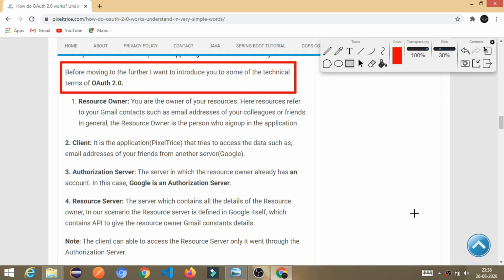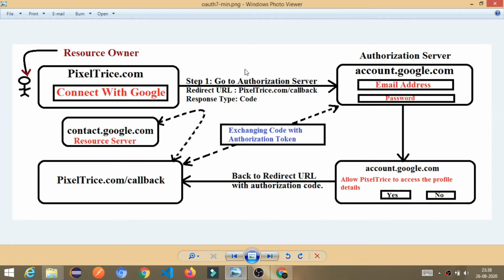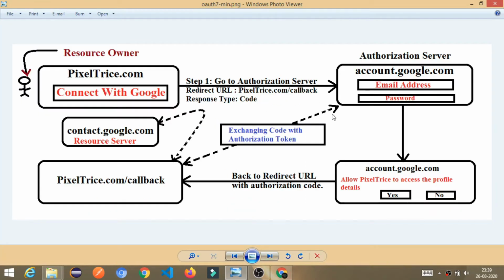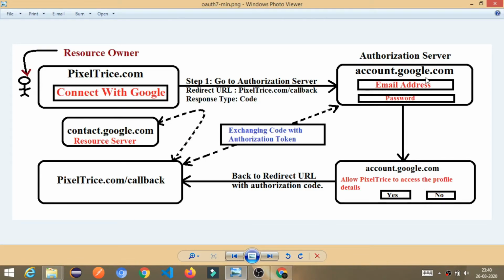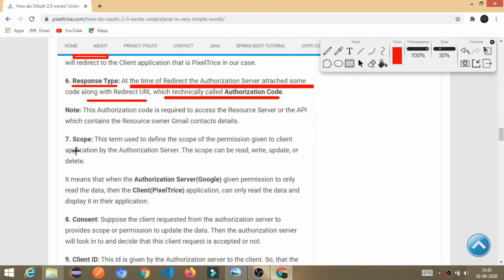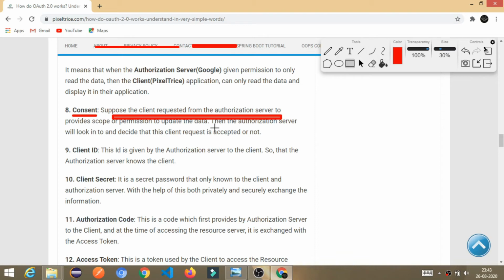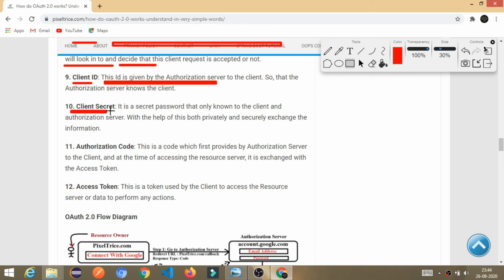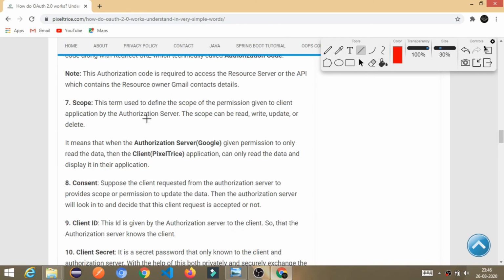OAuth 2.0 terminologies explained | Spring Boot Security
In this video I explained about all the important Terminologies of OAuth 2.0.

If my videos have helped you in any way do support PixelTrice to make more content.
About Me:
Hey Guys, I'm  Software Engineer by Profession expertise in Java!!!
I make free programming tutorials from beginner to advanced level.
That includes Java for beginner, Advanced Java and many more.
 And i use to explain in a very simple words, even if you are from other background and trying to switch in IT Industry, then you at right place.I give a Real World Example, so that you can easily understand any concept in depth.
Sometimes I make videos on motivation.